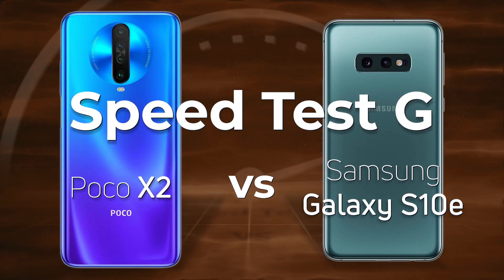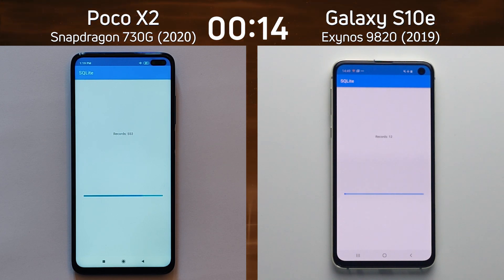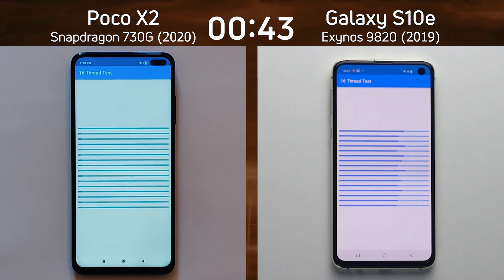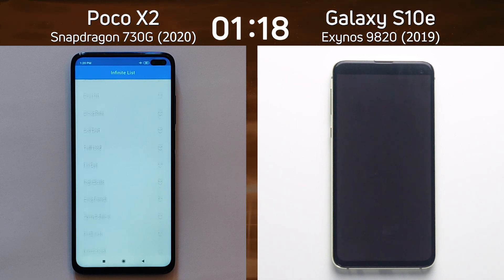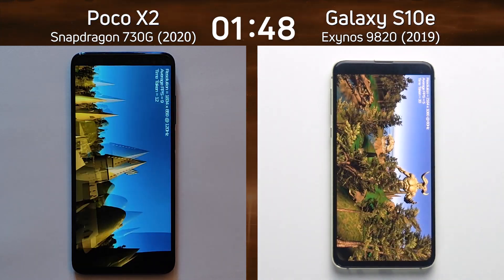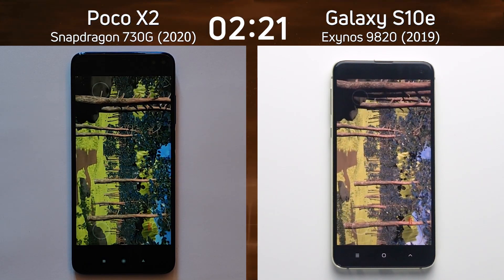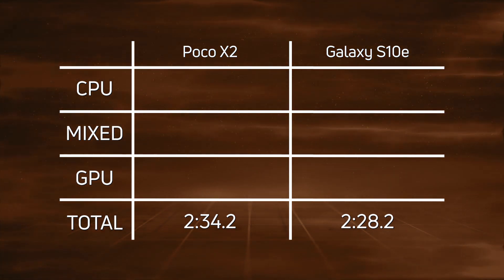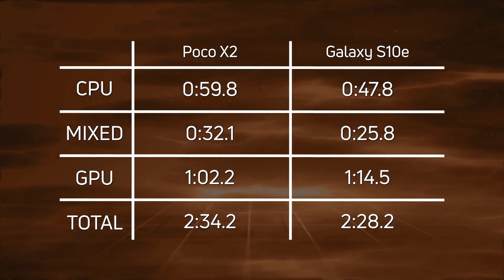Poco X2 (Snapdragon 730G) vs Samsung Galaxy S10e (Exynos 9820)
The Snapdragon 730G in the Poco X2 has the potential to be one of the top 5 processors from Qualcomm, but how does it compare to the Exynos 9820? Can the Poco X2 beat a phone from the Samsung Galaxy S10 range? Possible? Crazy? Let's find out.